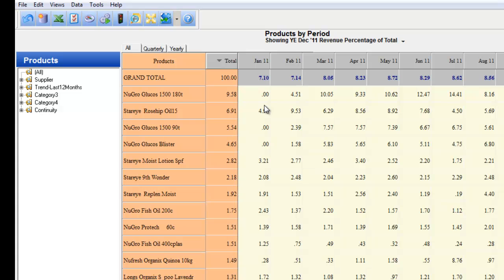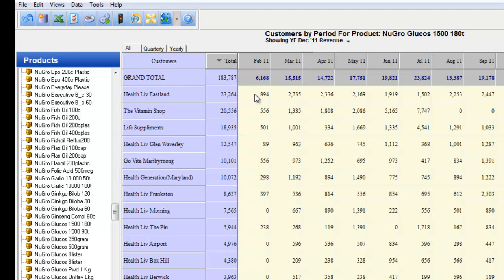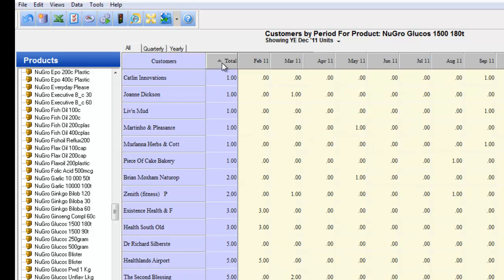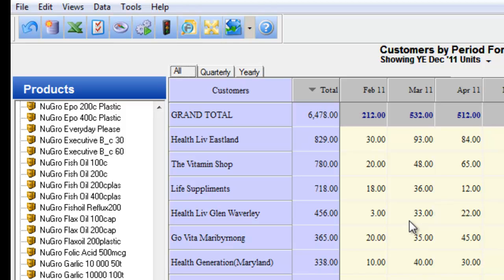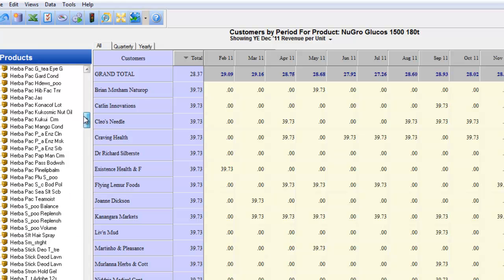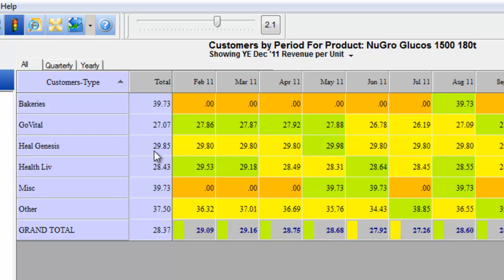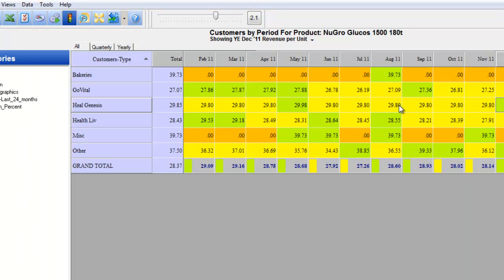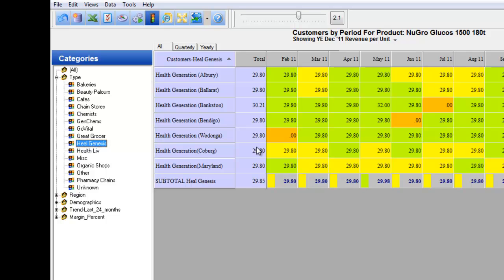Unit Price audit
Adherence to our pricing policies are critical to superior profitability see how this can be done in 2 min.
How various actions such as discounting impact out pricing policy can be most revealing. Consider how a top performing product has a very different price points for non real apparent good reason